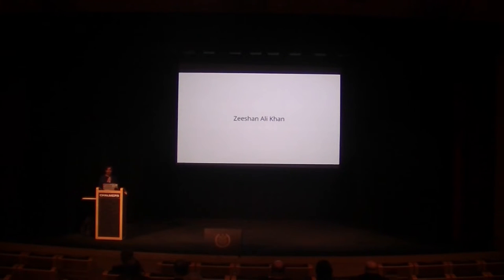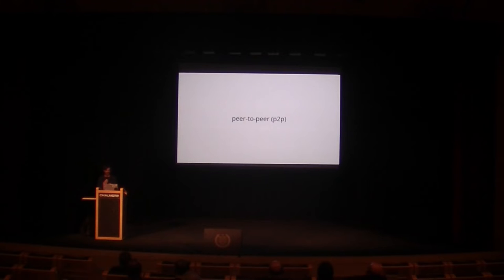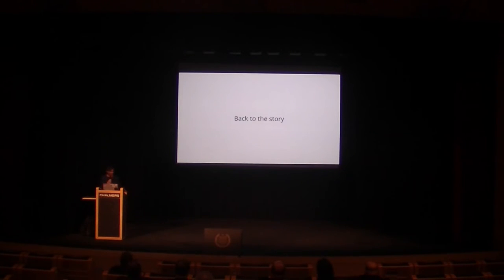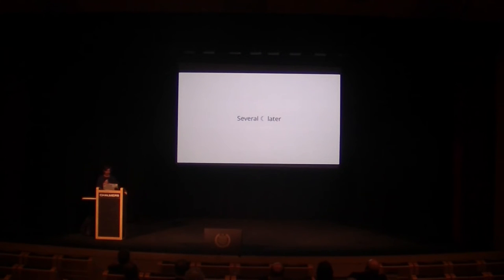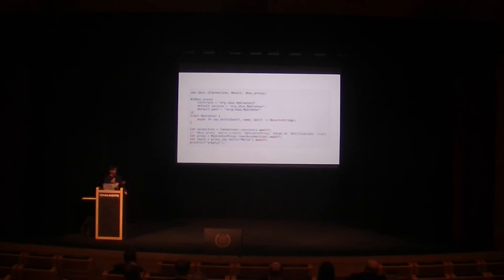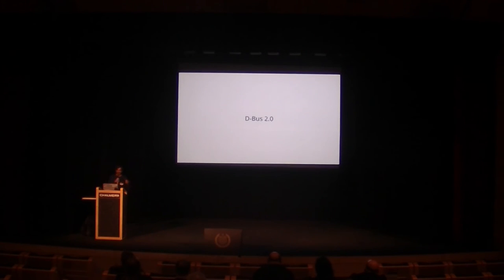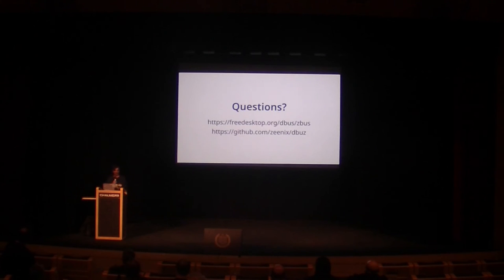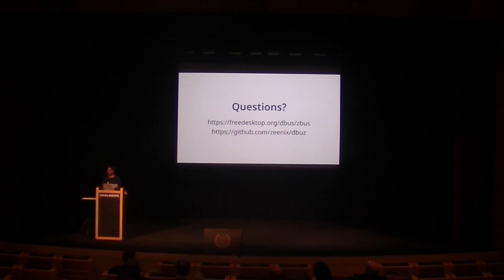D-Bus Oxidized - Zeeshan Ali Khan